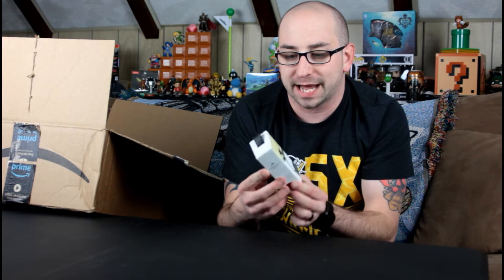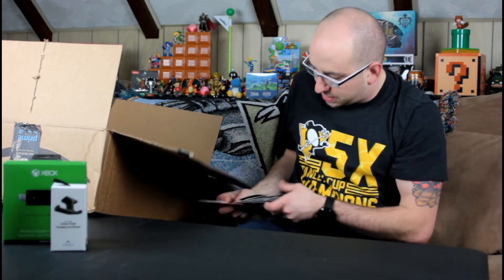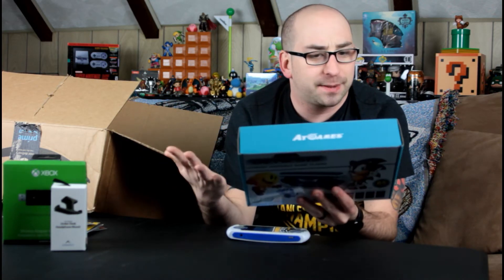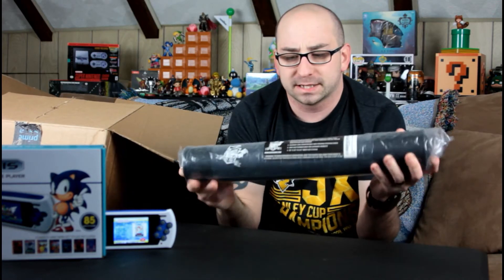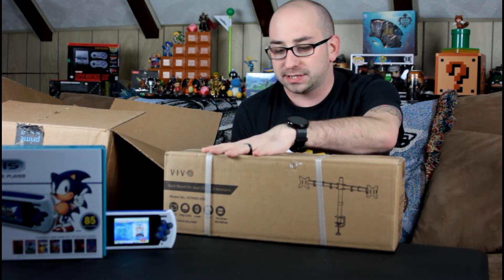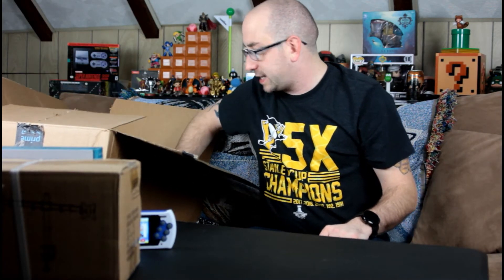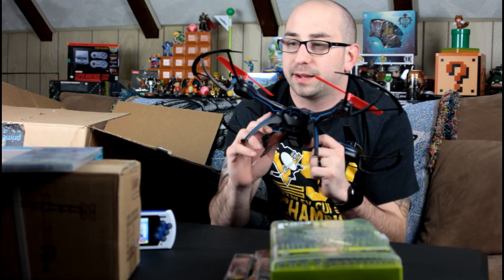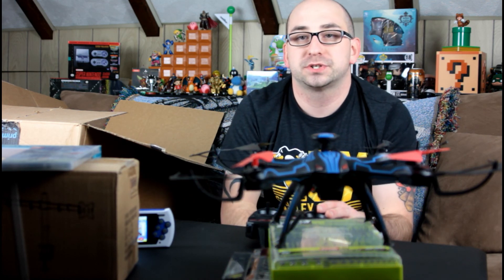CHRISTMAS HAUL 2017 VLOG | FITZPSG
Join me as I show off all the items that I got for Christmas for 2017. There are a lot of fun items here, some gaming related some not so much. I know this is a little different than my normal content however I hope that you like it! Also let me know what you got for Christmas, I would love to hear from you!